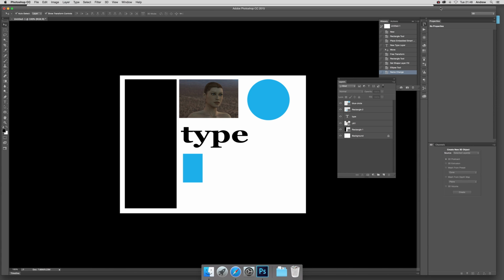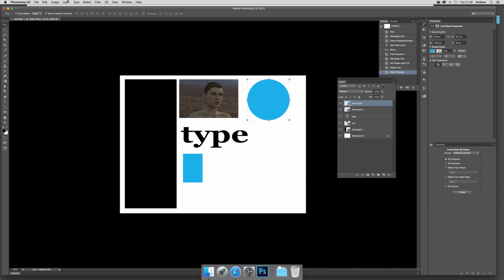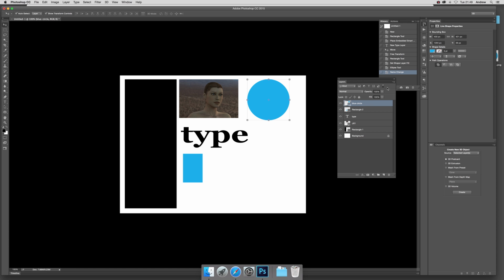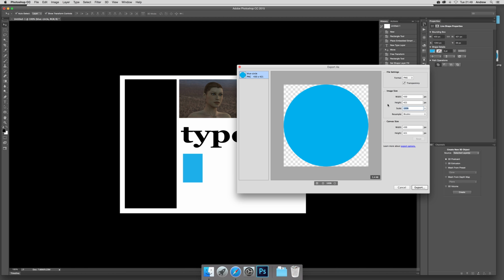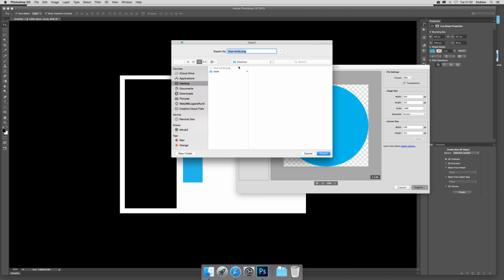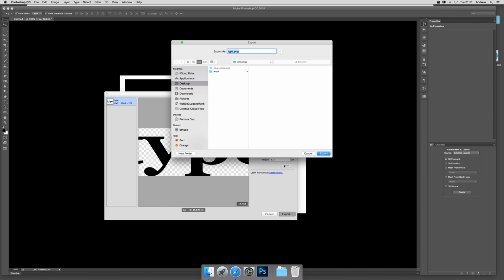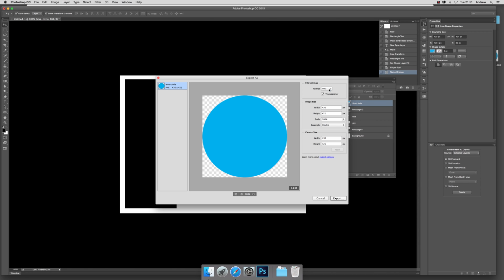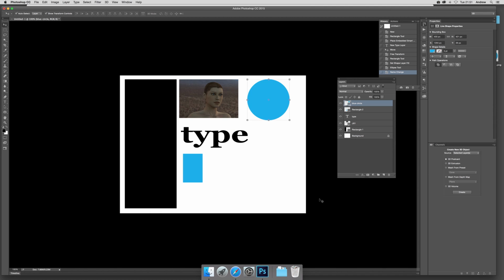Photoshop CC export single layer (to PNG etc) tutorial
Export single layers as PNG etc  You can export all layers, export a single file but you can also export a single layer (selected) and save it as a SVG / PNG etc file. Recorded for CC 2015 but useful also for CC 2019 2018 etc